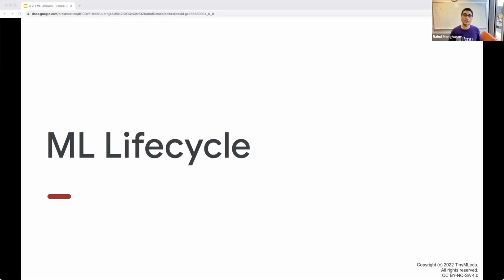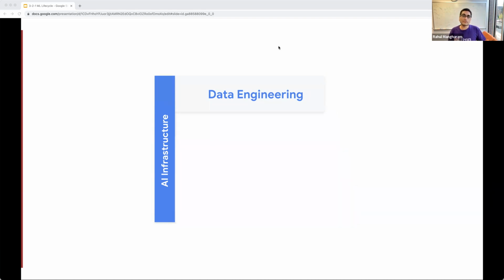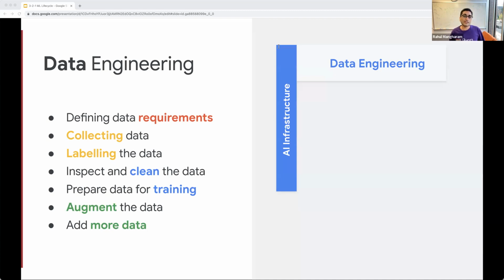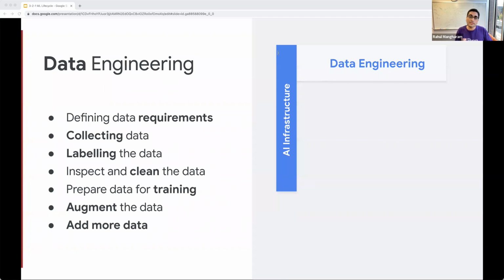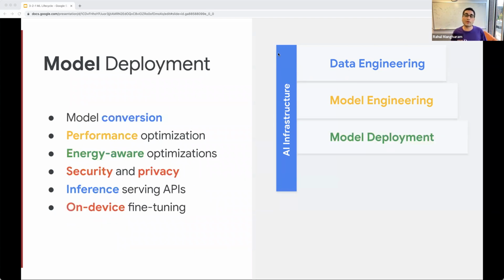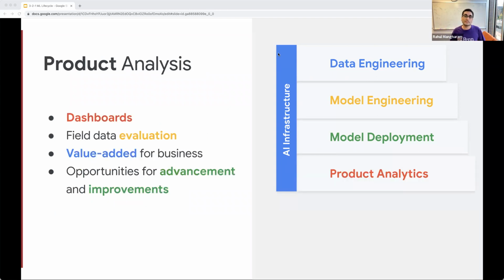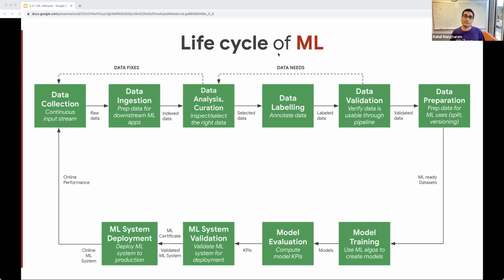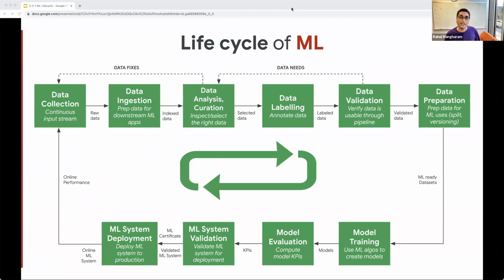7.1 ML Lifecycle